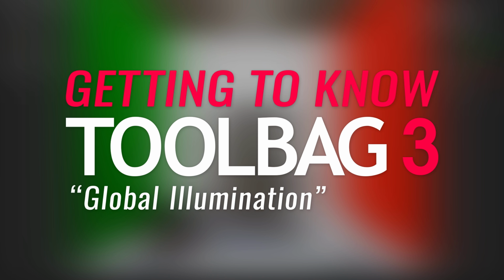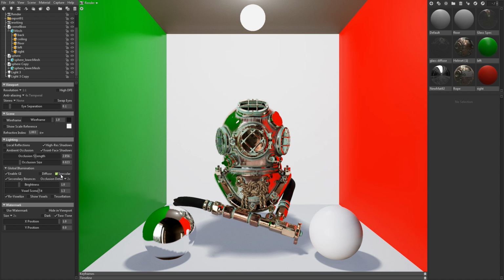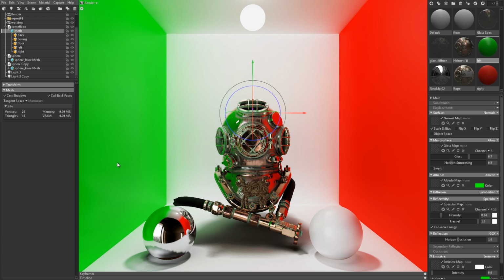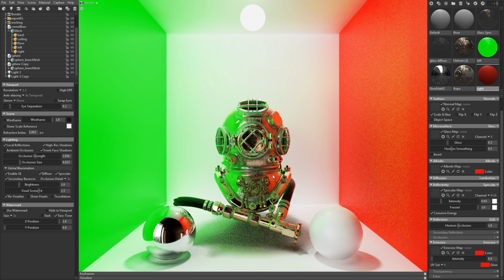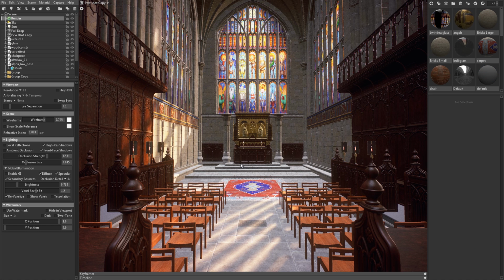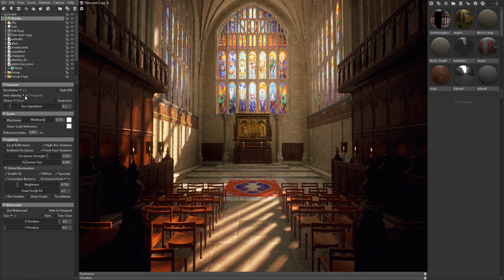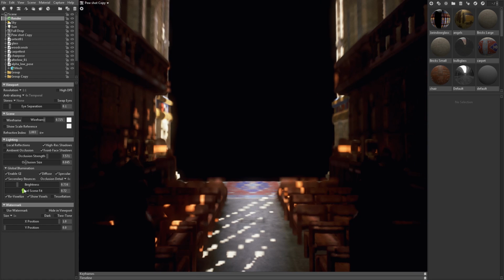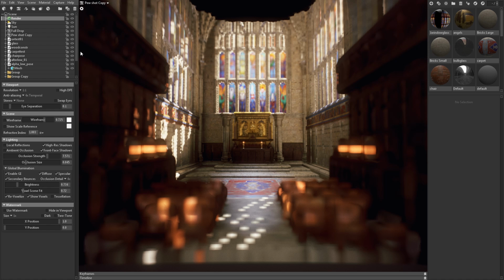Getting to Know Toolbag 3 | Ep. 5: Global Illumination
Getting to Know Toolbag 3 is a series of short videos designed to get new and veteran users alike up to speed, as well as highlight some of the exciting new features that we’ve added to Toolbag.

Learn how to light things up with the global illumination system, including a detailed look at how to optimize some of the settings for complex environments.